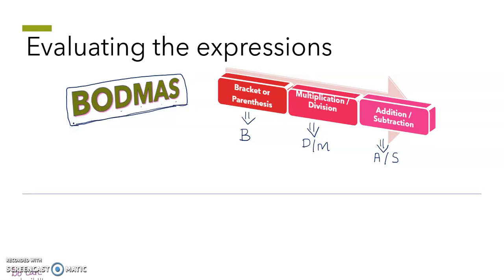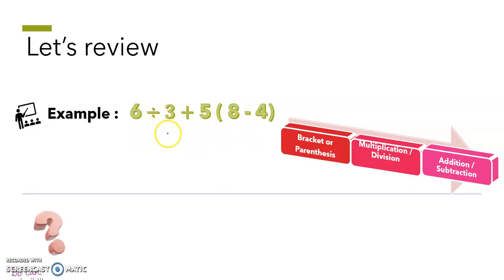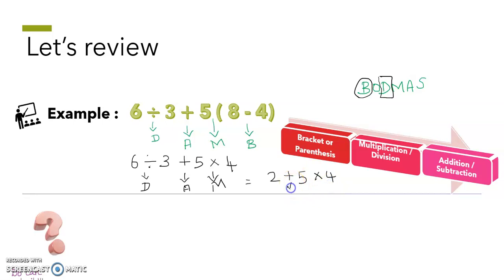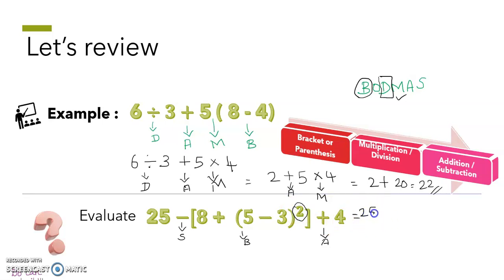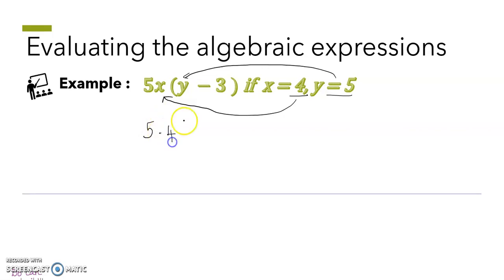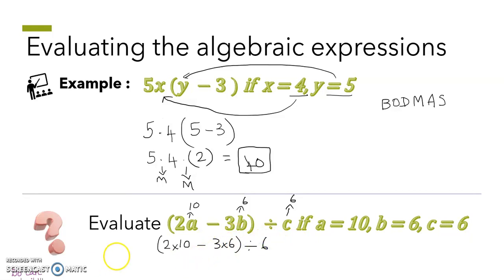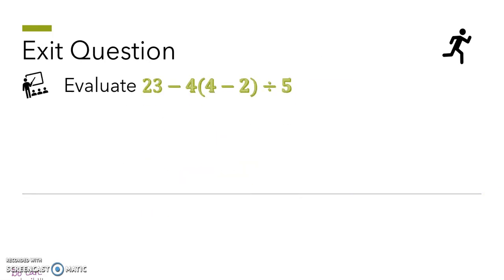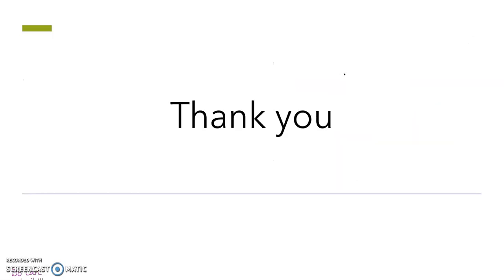Order of Mathematical Operations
In this short video, students are being taught how to order the mathematical operations in a given expressions.